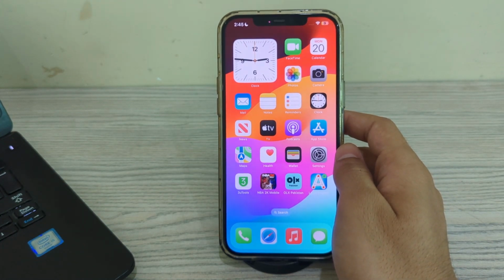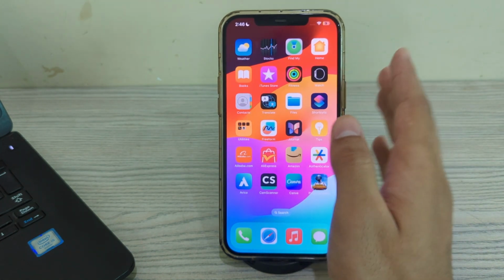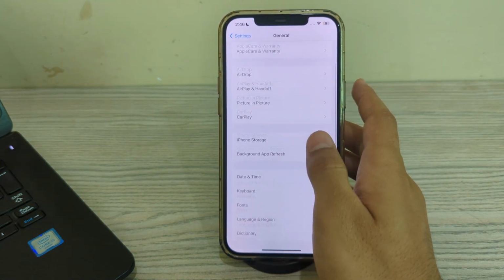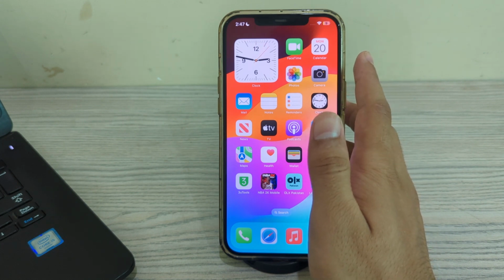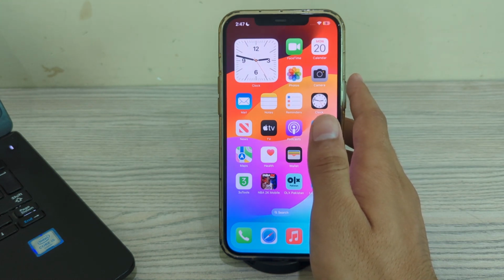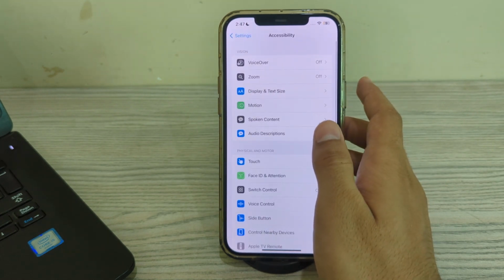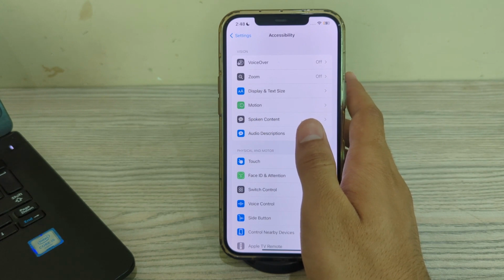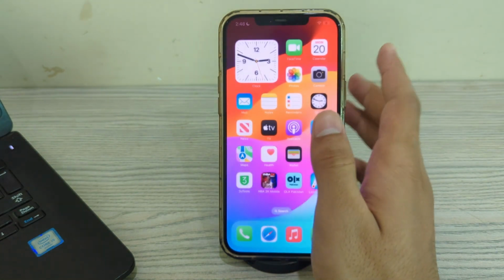How To Fix iPhone Swipe Up Not Working Issue After iOS 17.5 | SOLVED!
How To Fix iPhone Swipe Up Not Working Issue After iOS 17.5